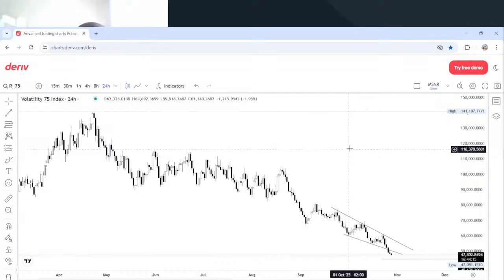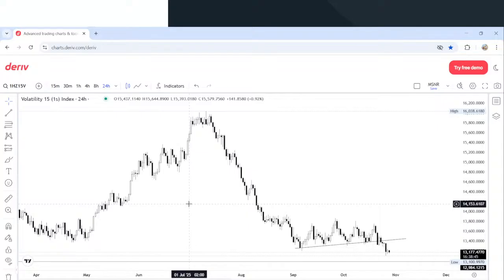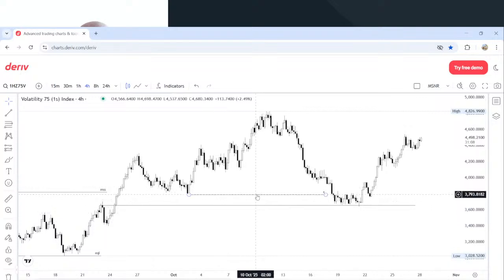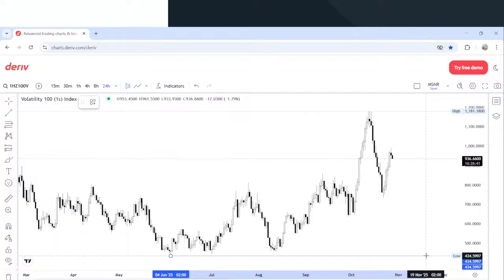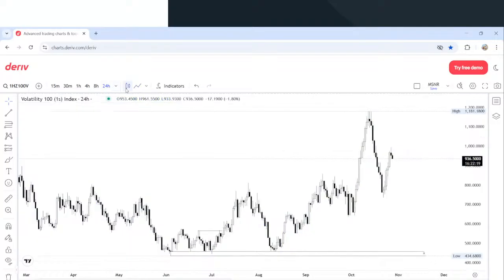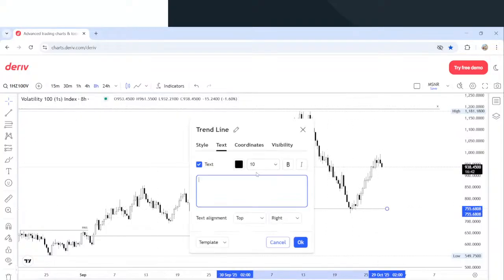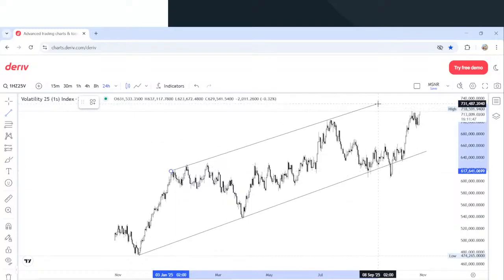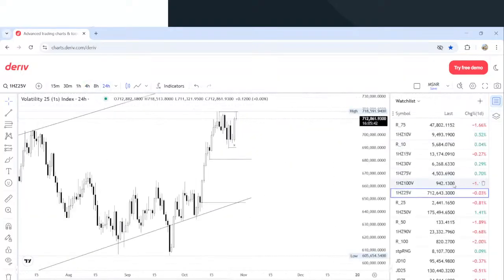MSNR on Synthetic indice